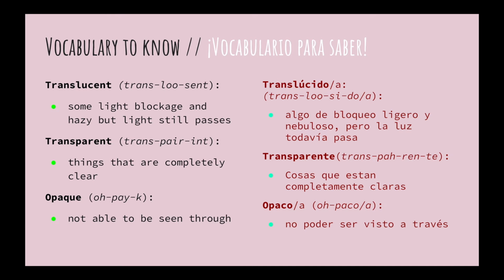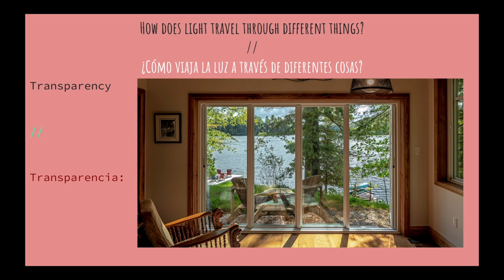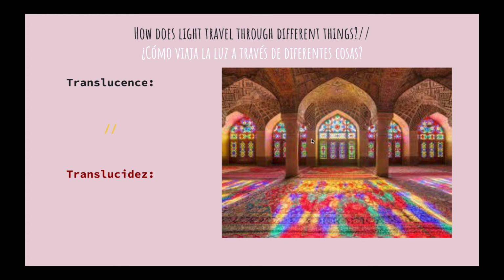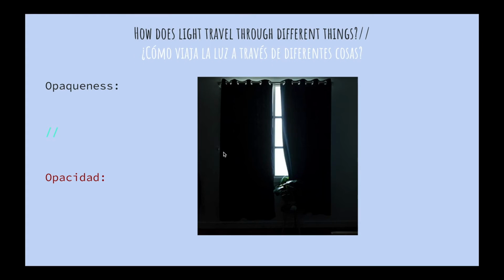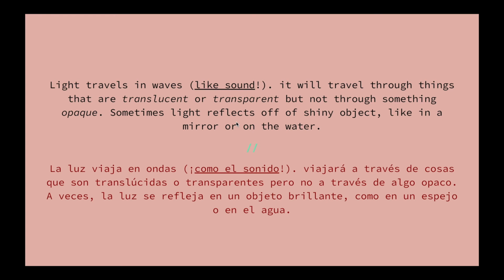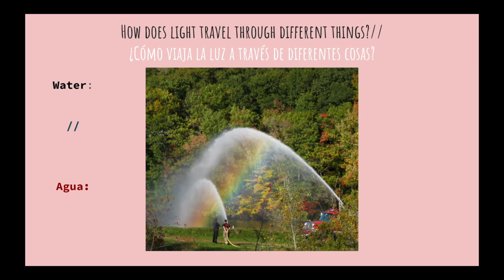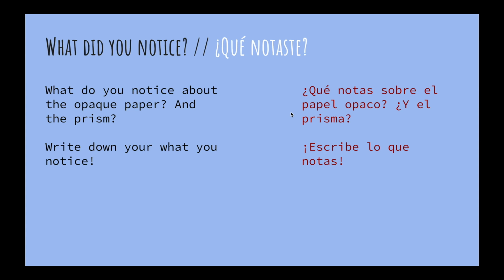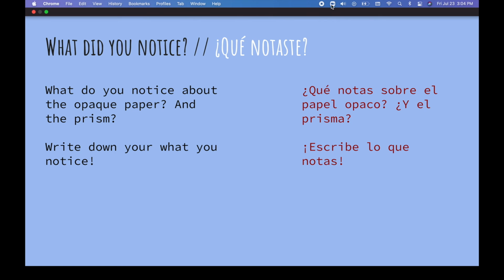USC Young Scientists Program - First Grade - Spring Semester - Prisms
The USC Young Scientists Program strives to deliver quality science education weekly to a handful of LAUSD elementary schools. Due to the pandemic and prominence of virtual learning, videos like this one are being made to distribute to the teachers. This week we conclude the physics trilogy with the physics of light.

Video made by: Lindsay Huerta

NGSS Essential Standards and Clarifying Objectives:
1-PS4-3. Plan and conduct an investigation to determine the effect of placing objects made with different materials in the path of a beam of light.

This week’s featured scientist is Gohan Kamel. Dr. Kamel is an Egyptian physicist that is known for her work as an Infrared Beamline Scientist in the Synchrotron-light project for Experimental Science and Applications in the Middle East.

El Programa de Jóvenes Científicos de la USC se esfuerza por brindar educación científica de calidad semanalmente a un puñado de escuelas primarias del LAUSD. Debido a la pandemia y al protagonismo del aprendizaje virtual, se están realizando videos como este para distribuir a los docentes. Esta semana concluimos la trilogía de física con la física de la luz.

Video realizado por: Lindsay Huerta

Estándares esenciales de NGSS y objetivos aclaratorios:
1-PS4-3. Planificar y realizar una investigación para determinar el efecto de colocar objetos hechos con diferentes materiales en la trayectoria de un haz de luz.

El científico destacado de esta semana es Gohan Kamel. La Dra. Kamel es una física egipcia que es conocida por su trabajo como científica de líneas de rayos infrarrojos en el proyecto de luz de sincrotrón para ciencias experimentales y aplicaciones en el Medio Oriente